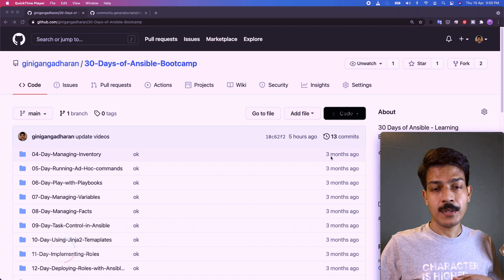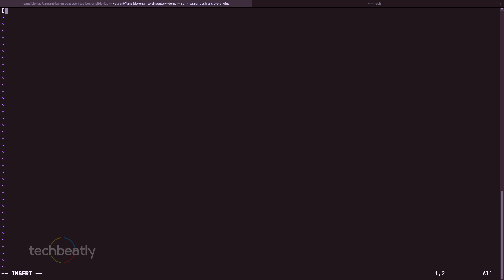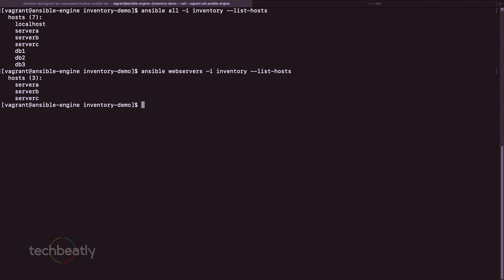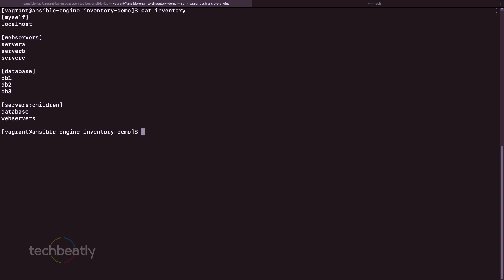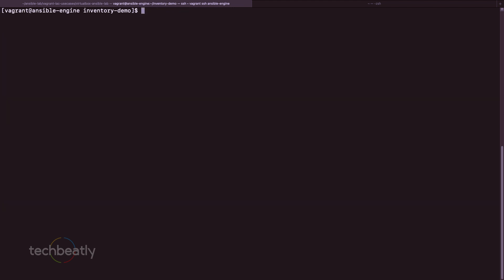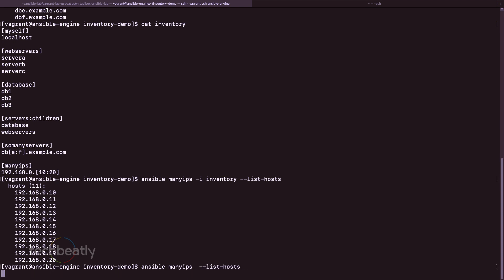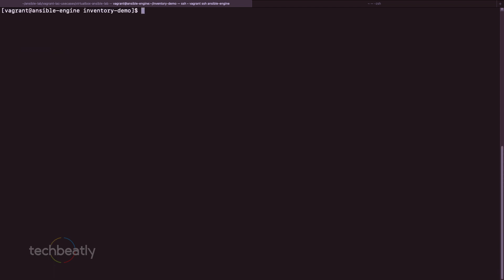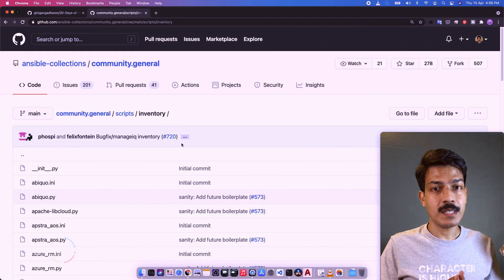Managing Ansible Inventory | Ansible FullCourse | techbeatly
An inventory file is a simple and plain text file where we store those host information ansible has to deal with. It can be simple in any format (YAML, ini, etc).